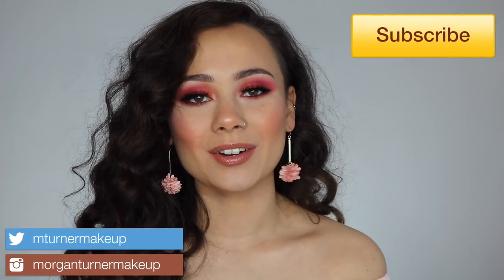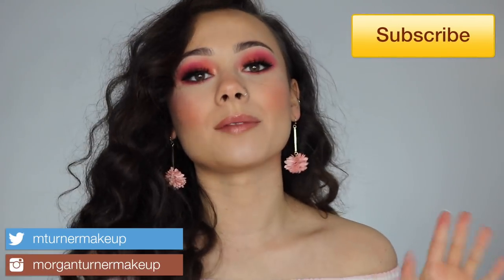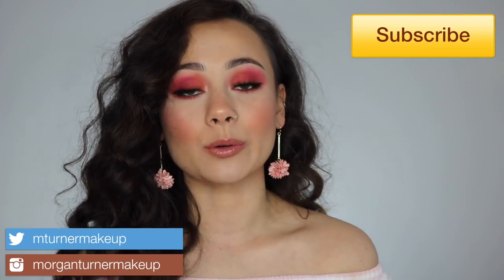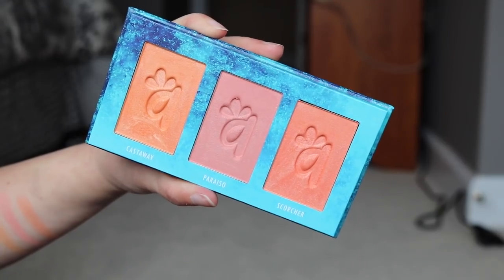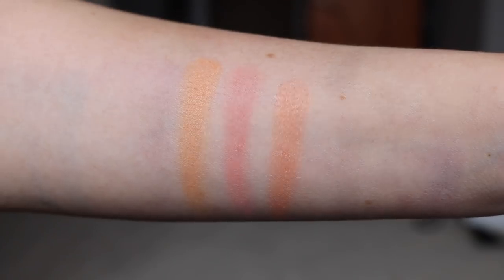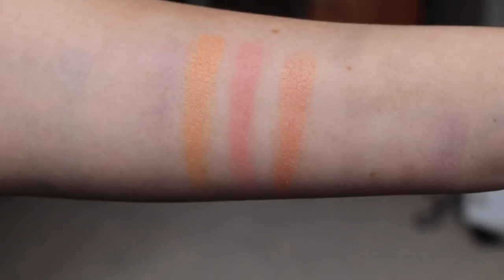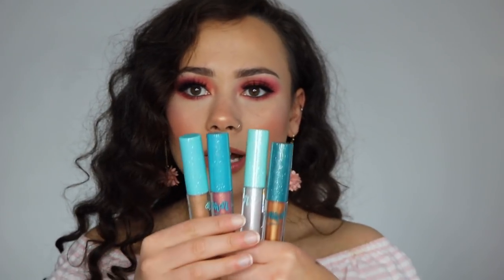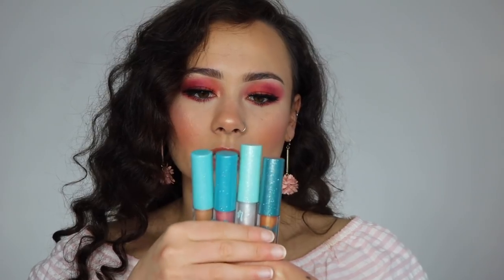Alamar Cosmetics Colorete Blush Trios & Mother of Pearl Glosses | FULL COLLECTION Review & Swatches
edit: There was a mistake in my editing on the first upload!! This is a re-upload!

Hey guys! I was so excited to see alamar come out with some new products! Unfortunately I've been so busy this week that I was not able to film this as soon as I would have liked. At least because of that I was able to wear these all week to really build my opinion! Let me know what you think!

What I am Wearing:
- Alamar Cosmetics Colorete Blush Trio in Dark-Rich (eyes)
-MAC Strobe Cream (pinklite)
- Loreal Infallible Fresh Wear Foundation (430)
- Colourpop Brow Boss Pencil in Brunette
- Catrice Liquid Camouflage Concealer (light Natural)
- Wet N Wild Contour Stick
- Maybelline x Puma Chrome Highlighter
-NYX Epic Ink Liner
- PUR Diva Eyelashes